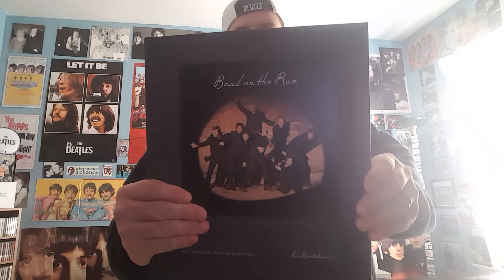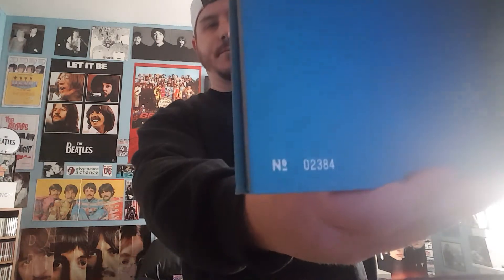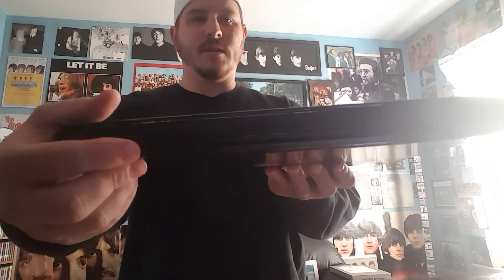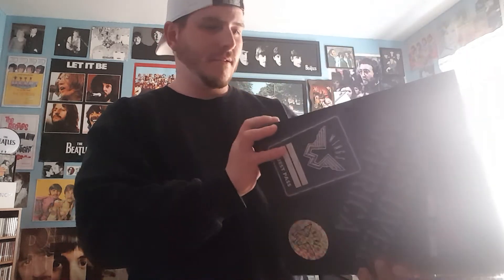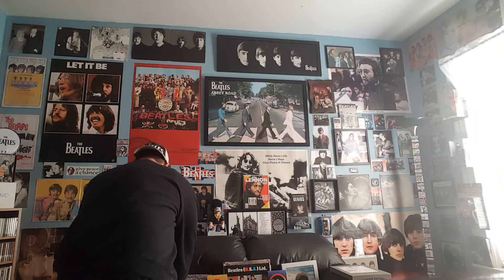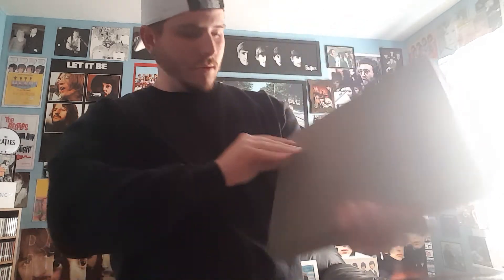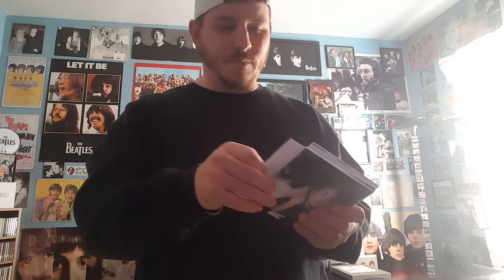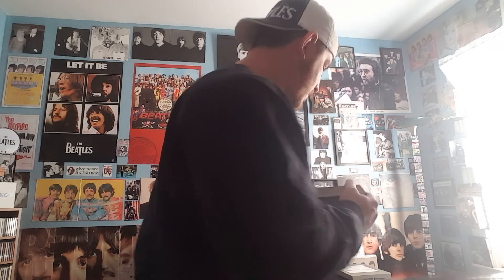McCartney Archive and solo beatle items